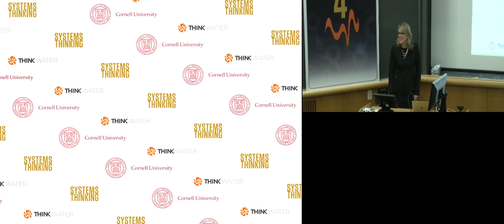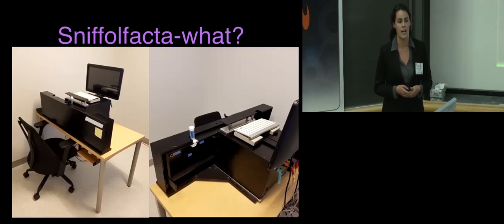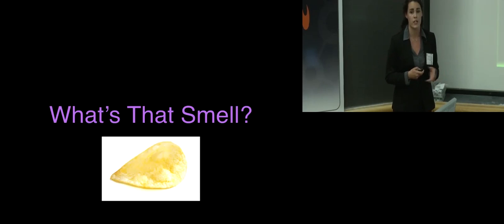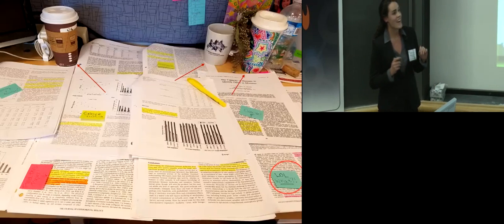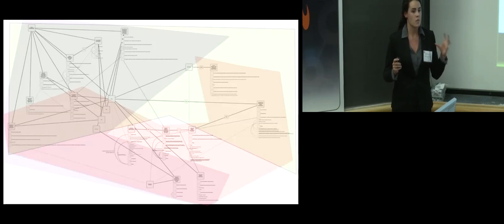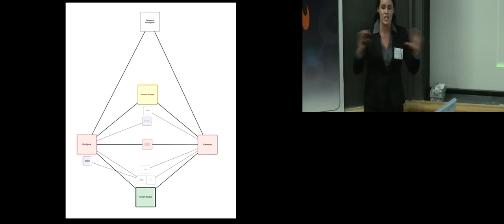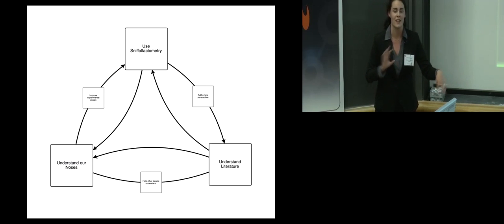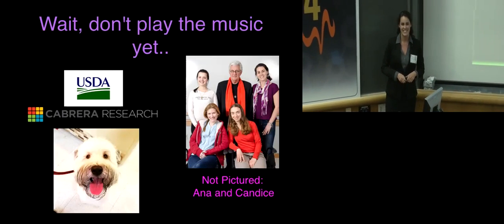Madeleine Rochelle uses a systems thinking lens to understand olfaction | Academic Conferences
Madeleine Rochelle uses a systems thinking lens to understand olfaction. This presentation was done at the Cornell University Systems Thinking Symposium in 2016 which focused on applying Systems Thinking to complex water and policy problems.